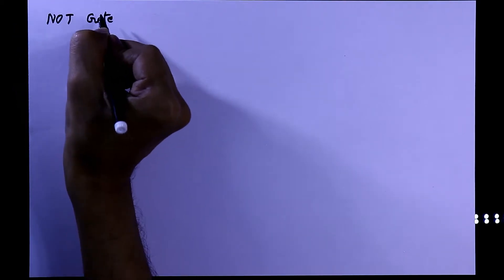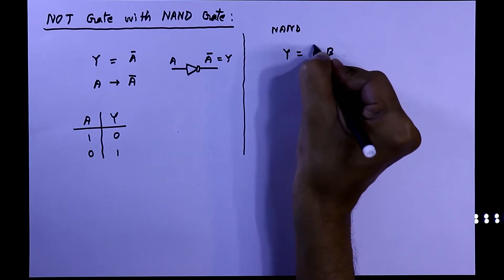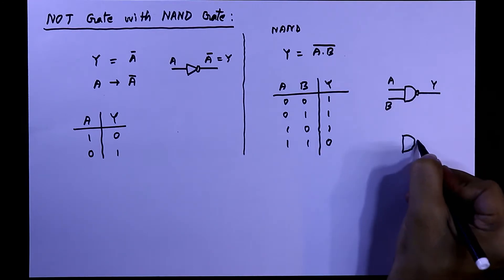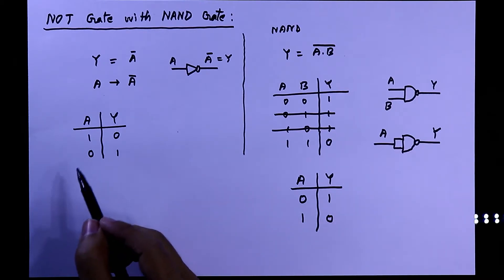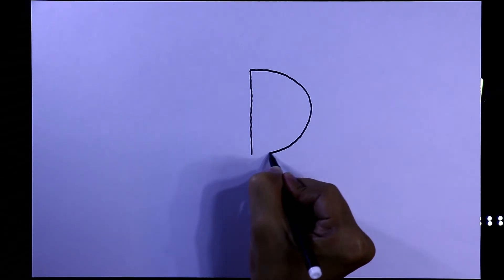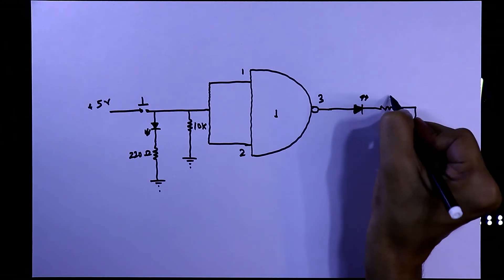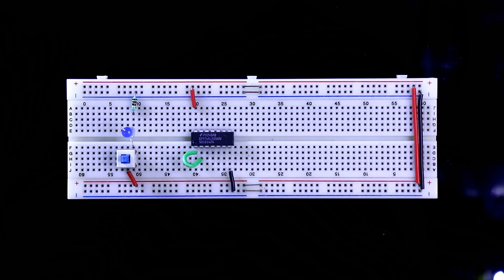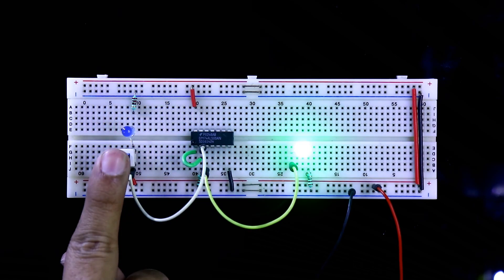NOT Gate with universal gate | NAND as NOT Gate theory practical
NOT Gate with universal gate, NAND gate is called as universal gate because we can make any logic gate using only with NAND Gate.
In this video, I've explained how to make NOT Gate using NAND Gate. NOT Gate with universal gate.
I explained both theory and practical. Here, I used IC SN74LS00 NAND Gate IC for the practical.

You can use either SN74LS00 or CD4011 for the practical. Both are NAND Gate IC.

Required Components:

IC: SN74LS00
Resistors:    220 Ω, 10 KΩ
Miscellaneous: LEDs, Breadboard
Chapters:
0:00 - Introduction
0:47 - Explanation
3:02 - Pin diagram
3:43 - Circuit diagram
5:03 - Breadboard connection
6:06 - Output